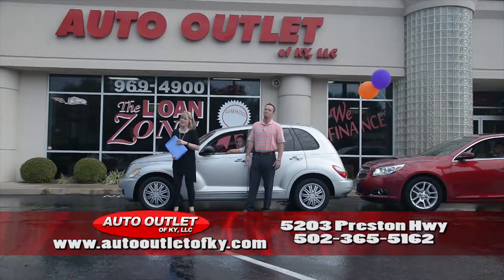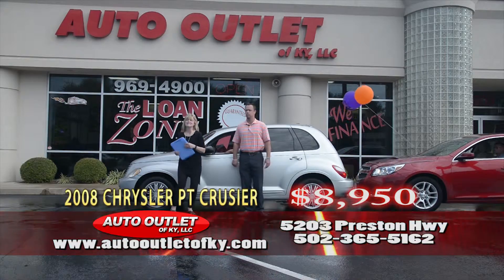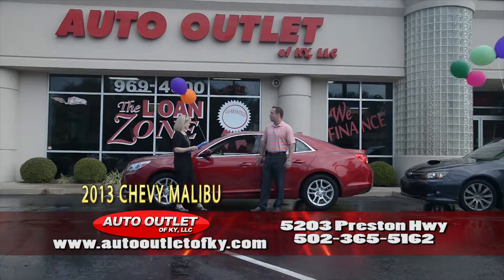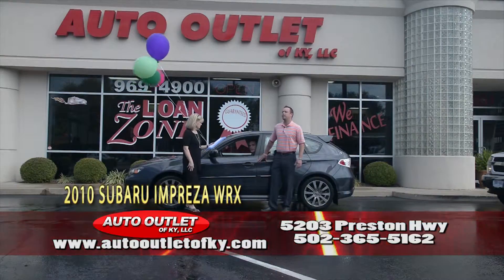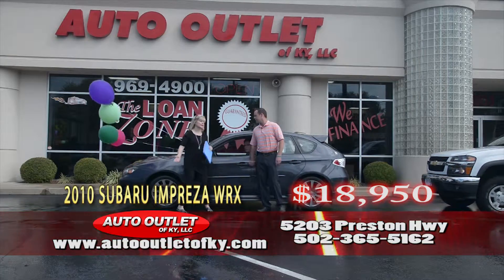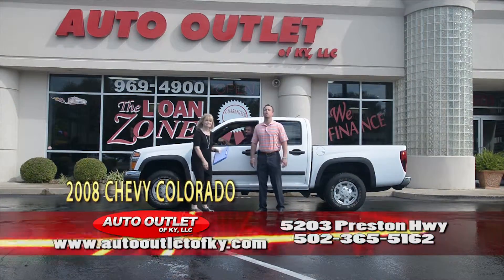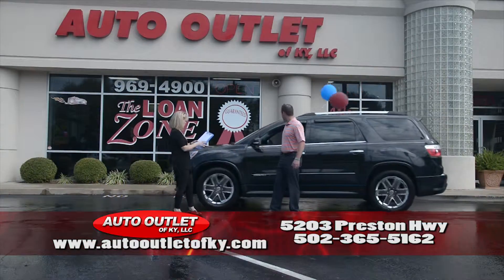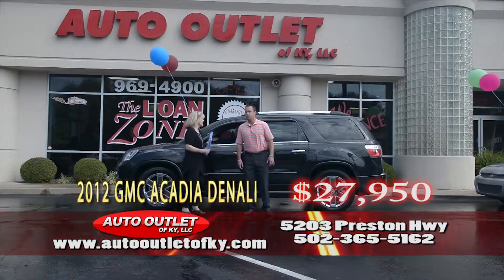AUTO OUTLET 10 14 15 C